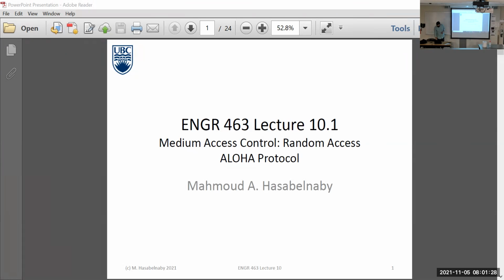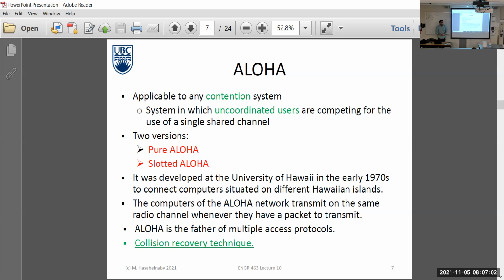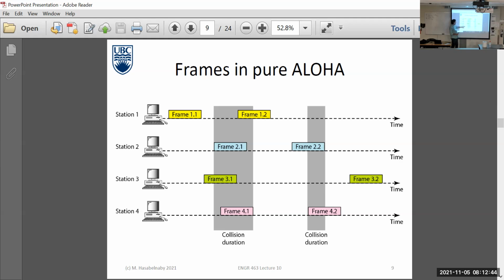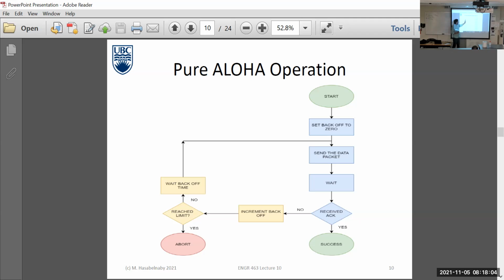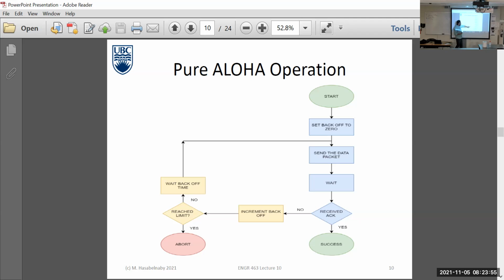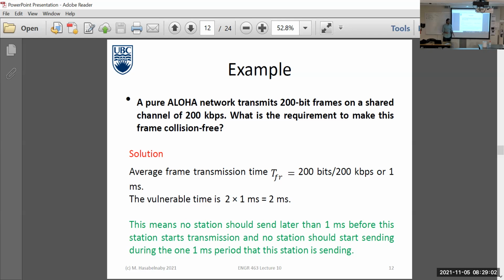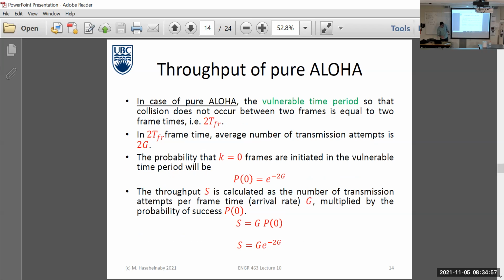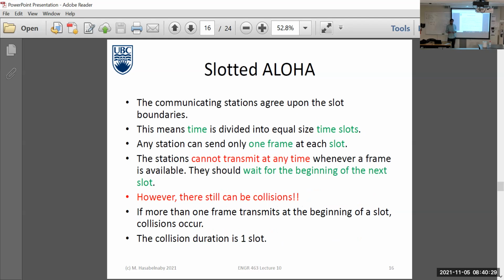ENGR 463 Communication Networks: Pure ALOHA